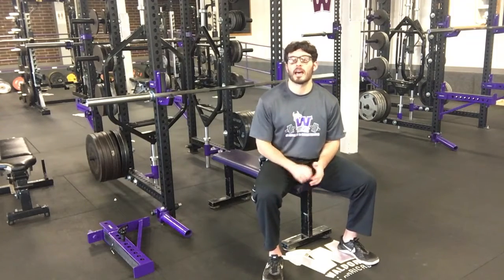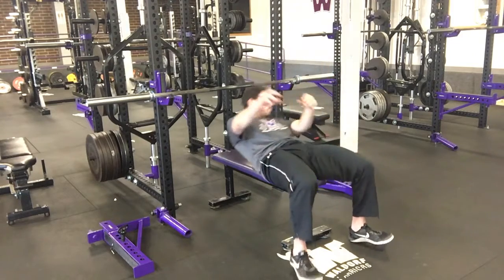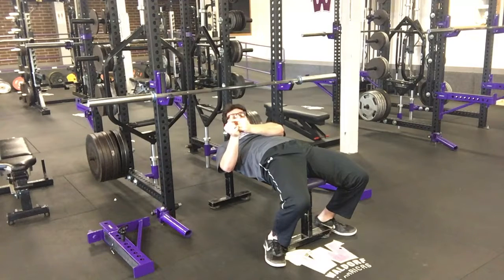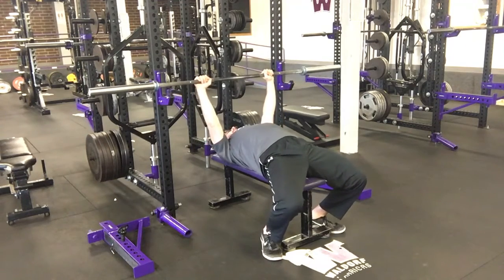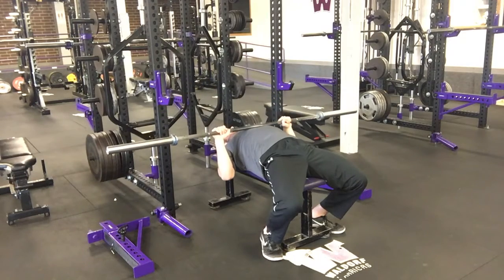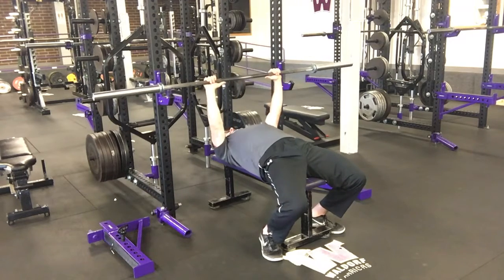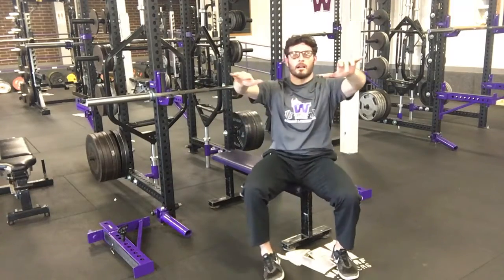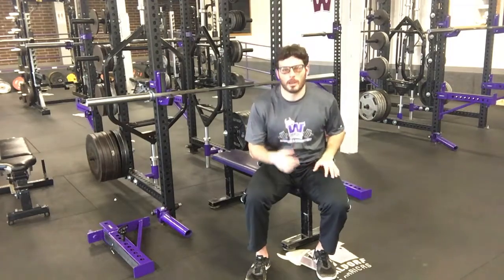BB CG Bench Press